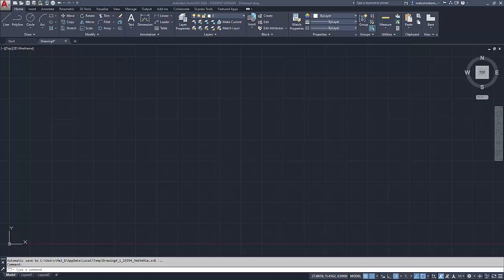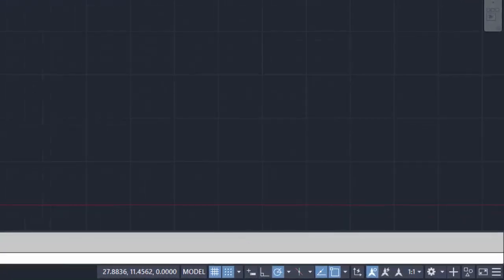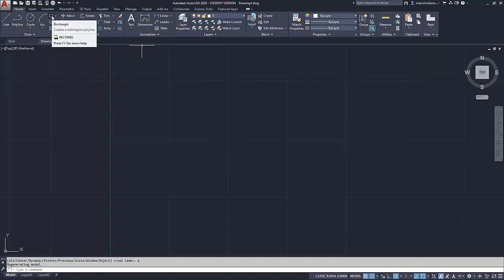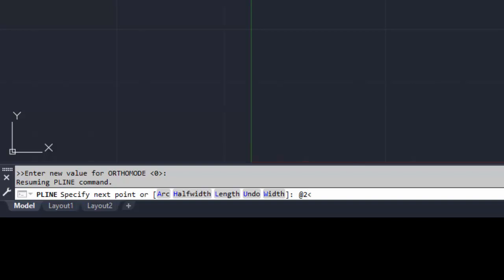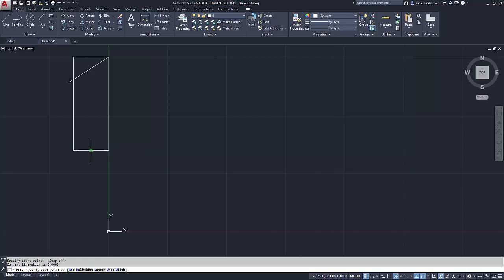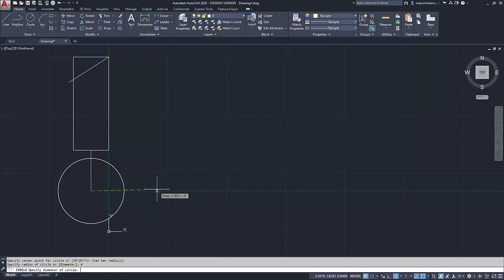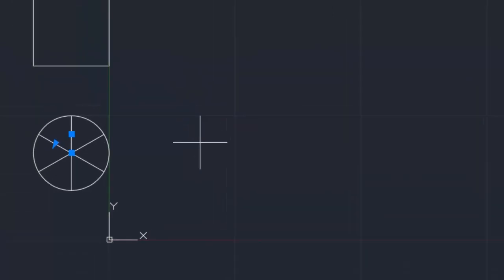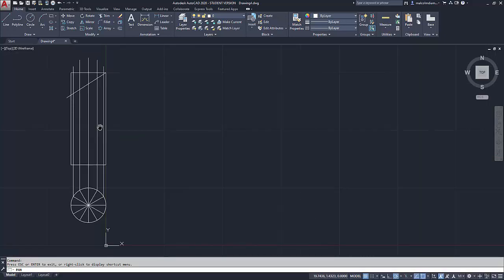Par Dev 2 Pt1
Part 1 of a tubular development with a single frustrum using the parallel line technique